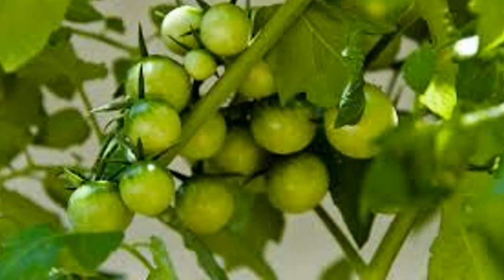Miracle of Green Tomatoes to Treat Varicose Veins!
Miracle of green Tomatoes to deal with Varicose Veins!

Varicose veins can be very painful and hard to remedy the use of traditional techniques. The high-quality manner to treat the difficulty is to interchange to herbal techniques of treatment.

Tomatoes are one of the scientific elements that have the functionality to therapy the varicose veins difficulty. It consists of excessive healing houses which assist to treat the disorder.

Tomatoes are wealthy in acetylsalicylic acid which presents quick relief from pain.Also, the acid act as an anticoagulant and thins the blood. Most significantly tomatoes include flavonoids which might be very useful to strengthen blood vessels’ walls.

Right here some short domestic treatments the use of tomatoes to do away with varicose veins at domestic.

Green Tomatoes remedy for Varicose Veins:

The inexperienced tomatoes for varicose veins is a folk remedy that's pretty effective and offer immediately ideal results. Comply with the following steps to treat varicose veins the usage of green tomatoes.

Process:

1. Take 2-3 inexperienced tomatoes, wash it and chop them into circle portions.
2. Now, follow the tomato pieces on the knots of varicose veins.
3. Also, placed a few pieces immediately on the veins and at the capillary community.
Four. Restore the tomato portions the use of bandages.
5. Allow it to remain until you experience tingling at the pores and skin.
6. Get rid of the portions as soon as you revel in a robust tingling.
7. Wash the location with bloodless water.
8. Repeat the manner five instances an afternoon to get a visible favored effects.

It is claimed that after 2 weeks of normal inexperienced tomato treatment the venous nodes can be fade. Also, quickly the swelling, capillary nodes and network, in addition to pain in the veins, will vanish fast.

Red Tomatoes treatment for Varicose Veins!

The crimson tomatoes remedy for varicose veins is similar to the green tomatoes remedy. Here is procedure with the intention to understand the way to use crimson tomatoes to get rid of varicose veins.

System:

1. Take 2-3 crimson tomatoes and sliced them into thin circular portions.
2. Put the tomato circles on the affected region and attach it with a bandage.
3. Go away it undisturbed for 3-4 hours.
4. Later, do away with the bandage and pieces and then wash the affected region with bloodless water.
Five. It is optimum to apply sparkling tomatoes for this system and additionally if completed at night.
6. Use this treatment three-four times a day, frequently for two weeks to get relief from varicose veins.

There you go! Take benefit of remarkable clinical homes of tomatoes and get wonderful outcomes of tomato remedy for varicose veins.